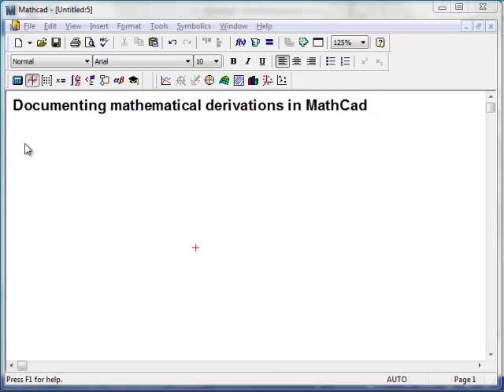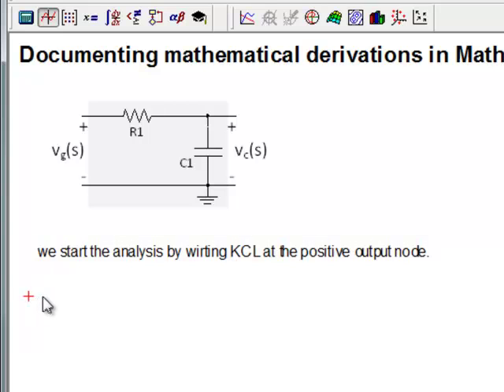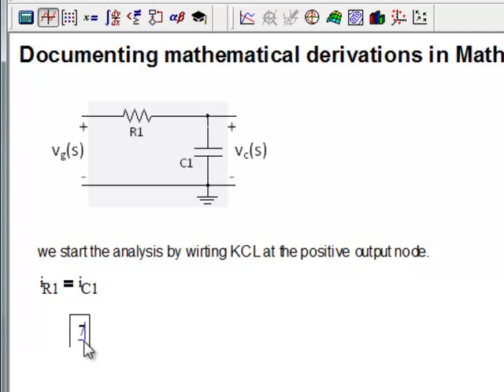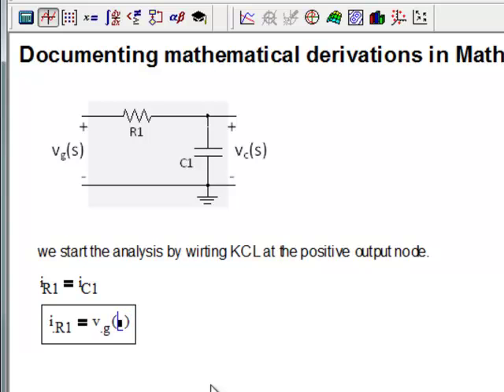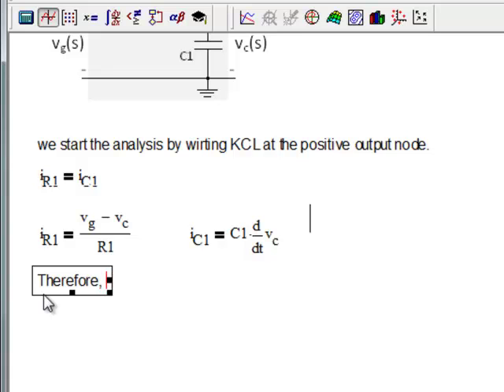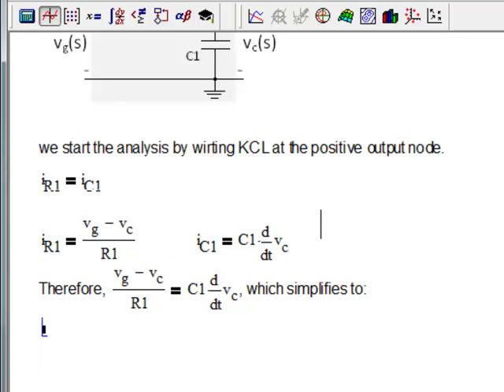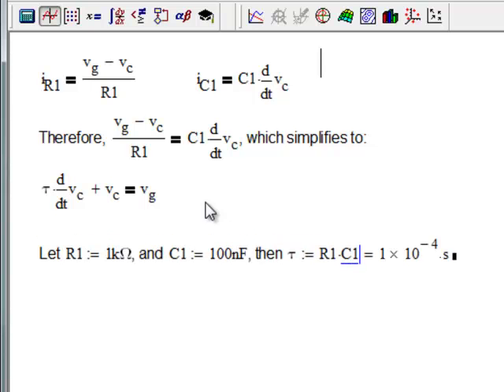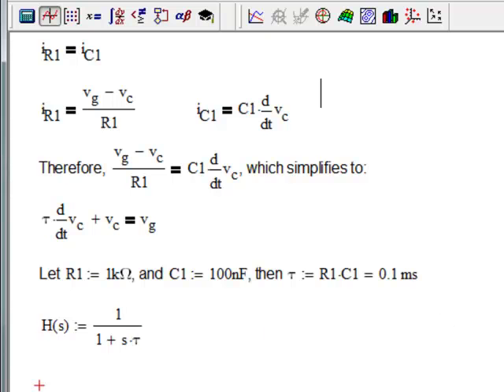Inserting equation documentation into MathCad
how to on inserting non-live math expressions in mathcad for the purpose of derivations, etc.